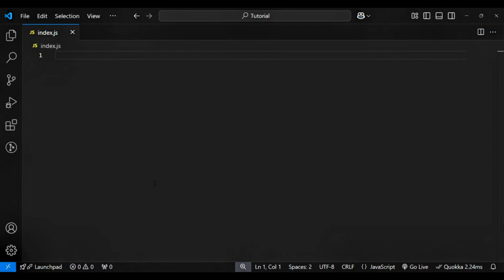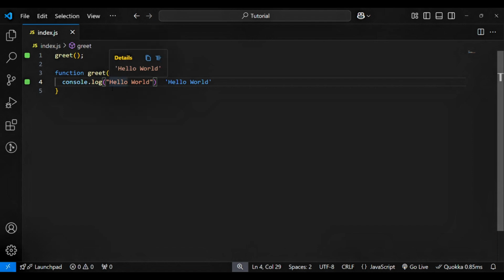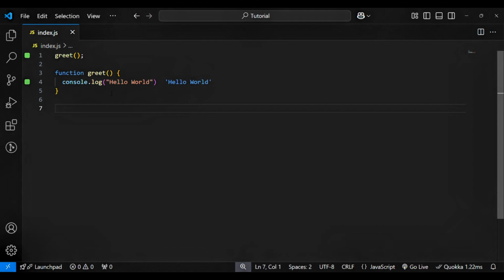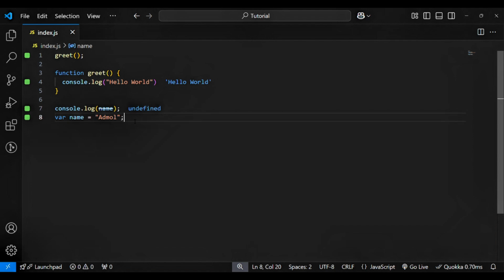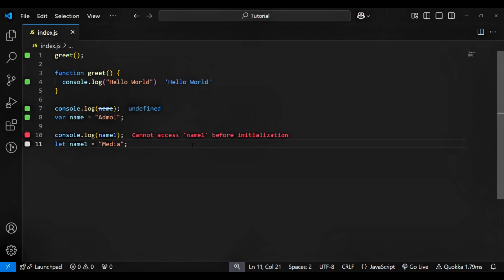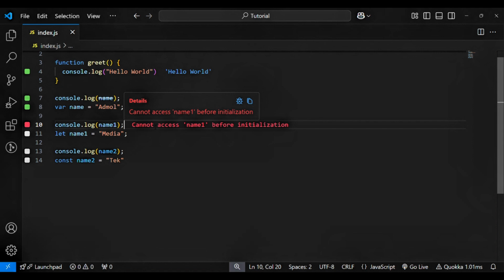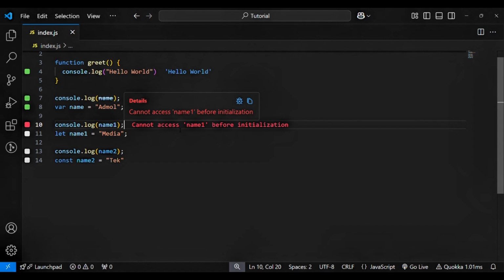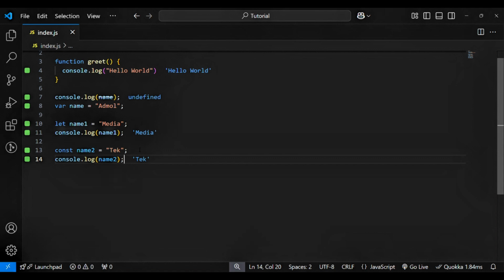Master JavaScript Hoisting Explained in 10 minutes!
JavaScript Hoisting is one of the most misunderstood concepts in JavaScript. In this video, we break down what hoisting is, how it works, and why it matters when writing efficient JavaScript code.

What You’ll Learn:
✅ What hoisting means in JavaScript
✅ How var, let, and const behave with hoisting
✅ Function hoisting vs variable hoisting
✅ Common mistakes developers make
✅ Best practices to avoid hoisting pitfalls

By the end of this video, you'll have a clear understanding of hoisting and how to write better, bug-free JavaScript code.